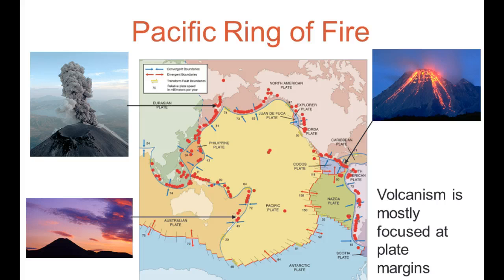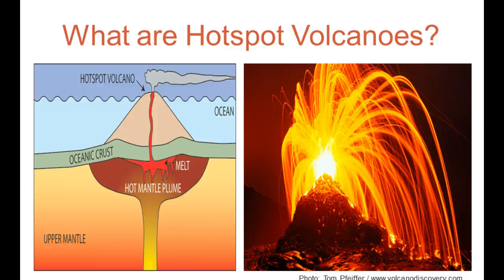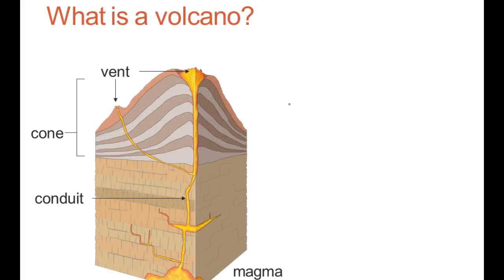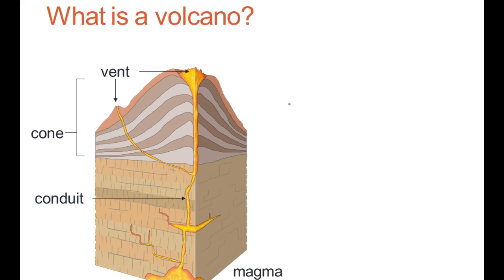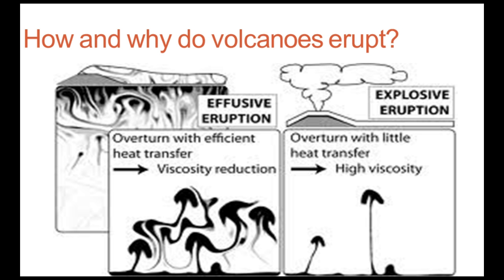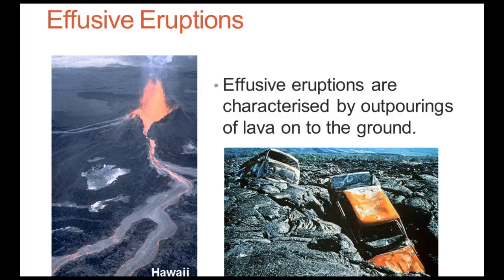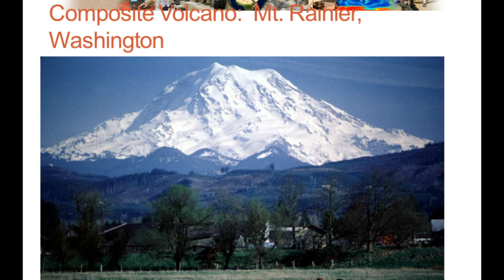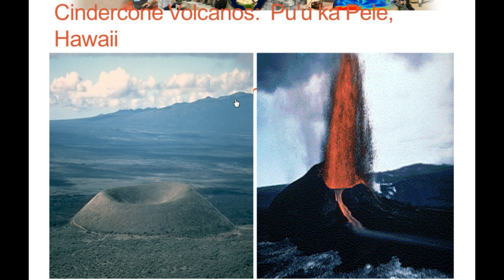Structure of the Earth/Plate Tectonics Part 2